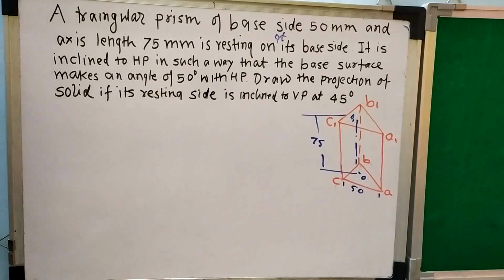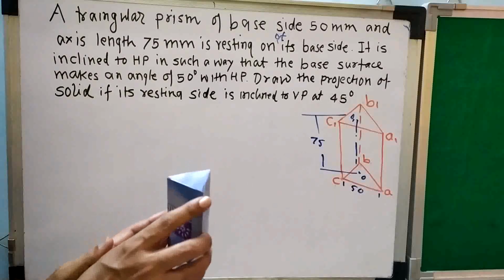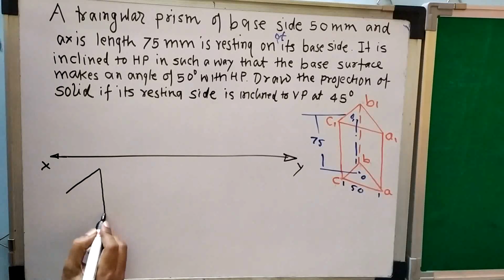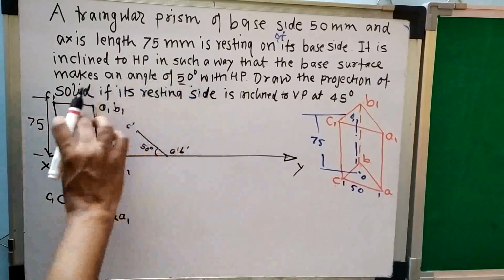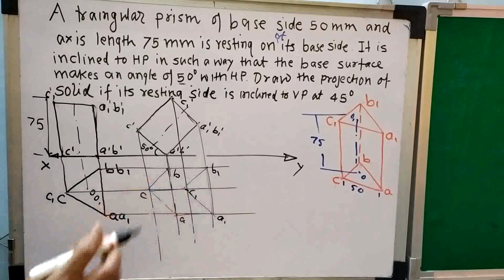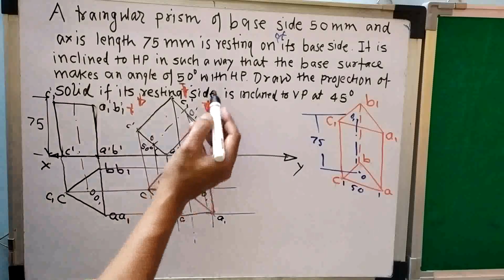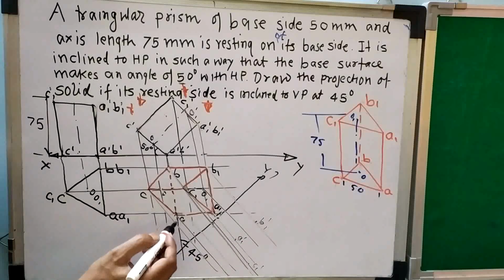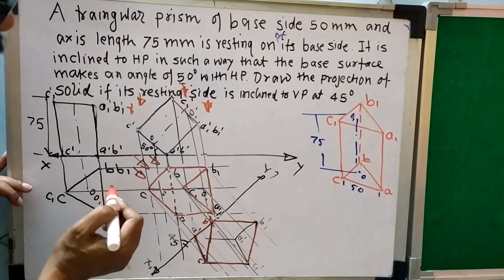Proj of Solid Part-3 Assignment Prob 2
This part explain the procedure to solve the problem on projection of triangular prism.